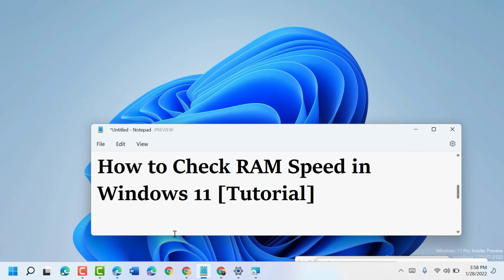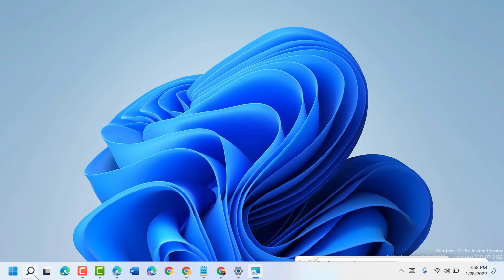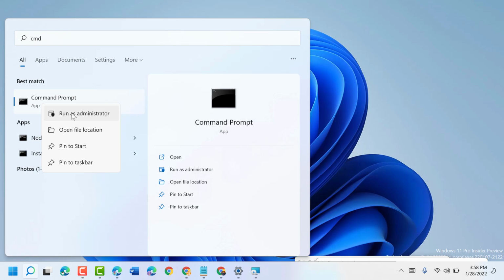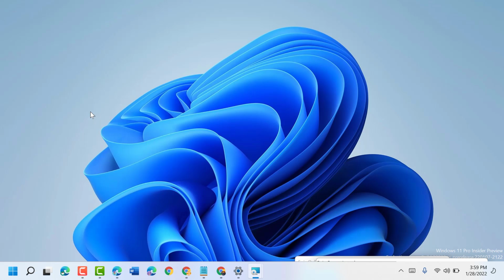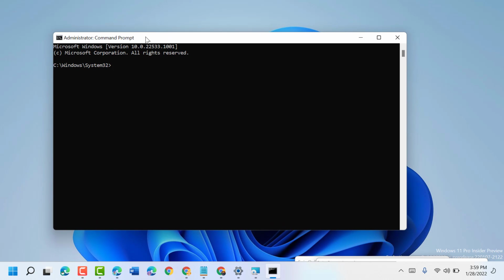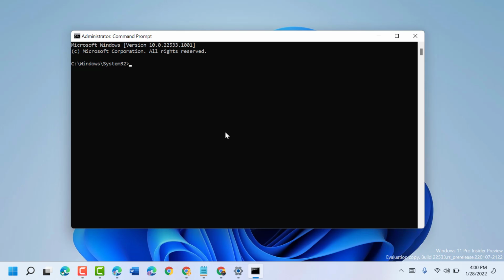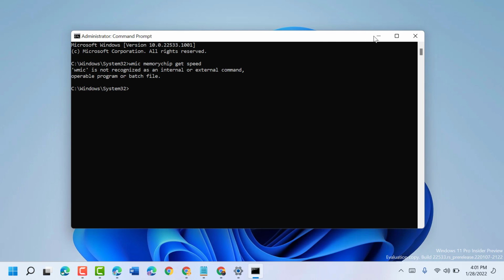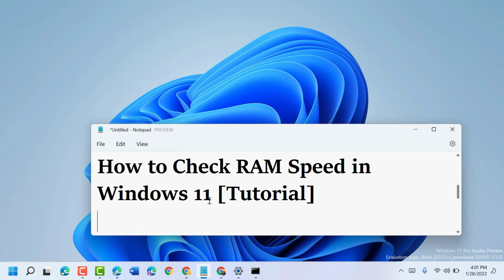How to Check RAM Speed in Windows 11 Tutorial